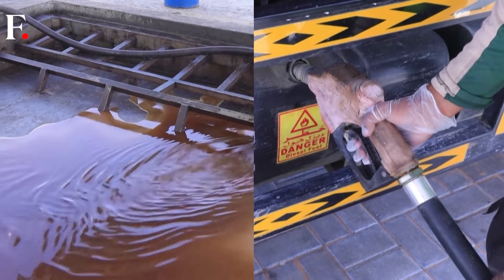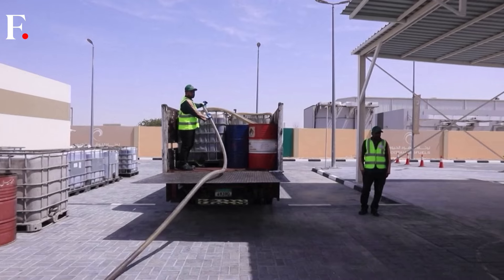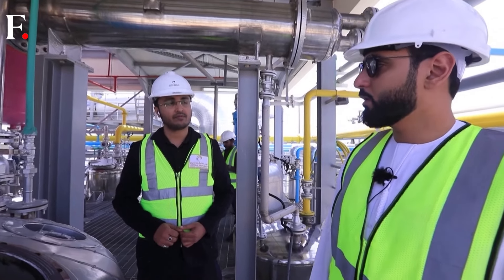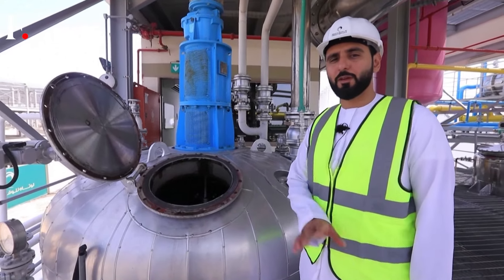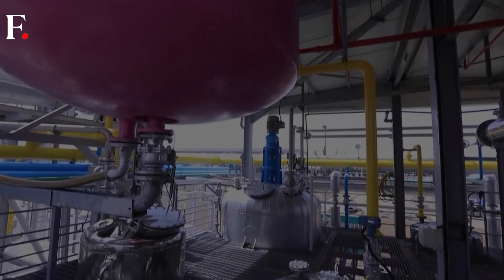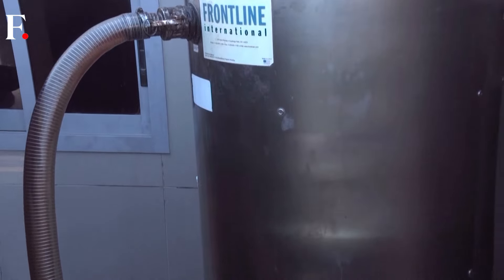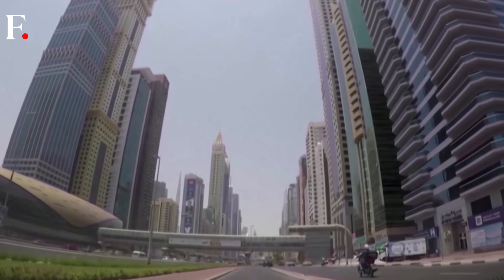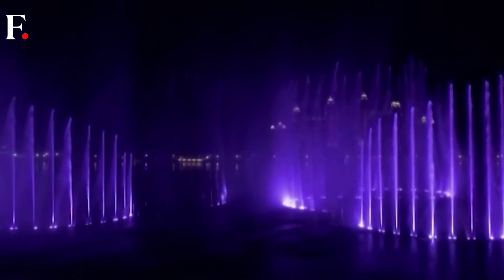Watch: UAE Plant Transforms Used Cooking Oil into Biofuel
A UAE plant converts used cooking oil into biodiesel for sustainable transportation. Lootah Biofuels in Dubai collects 500,000 litres of used cooking oil monthly and converts it into eco-friendly fuel. As per reports, fuels made from vegetable oil and waste cooking oil are expected to play a central role in reducing greenhouse gas emissions in the transportation sector.